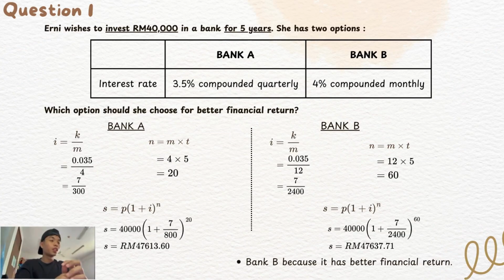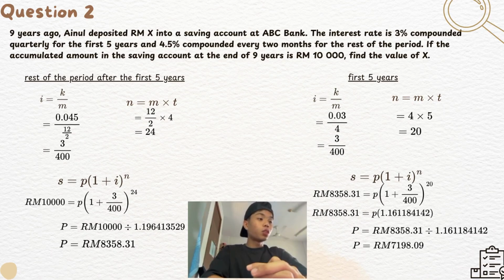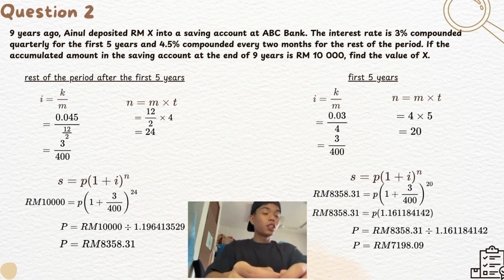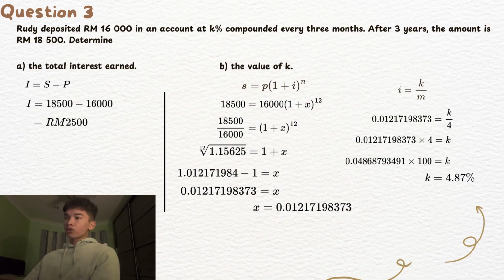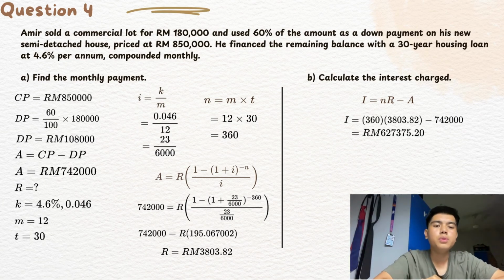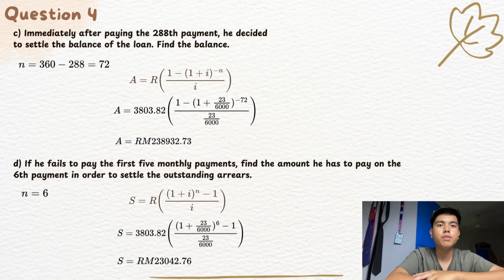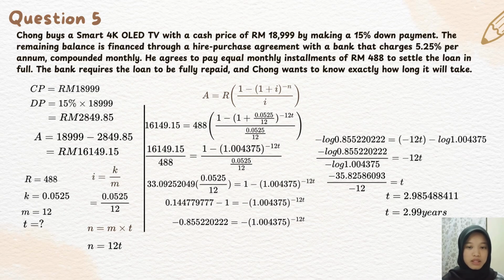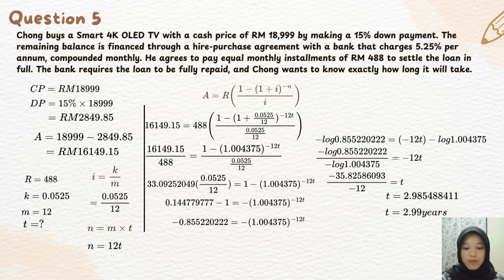MAT112G4 GROUP 2 ( JEHAN )